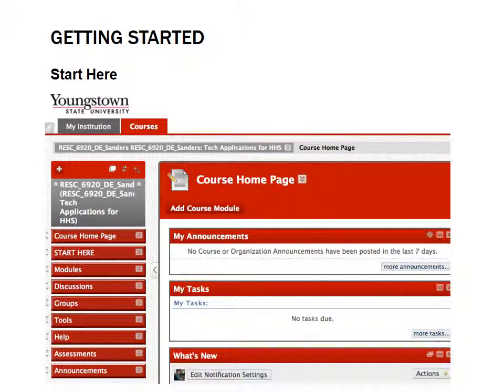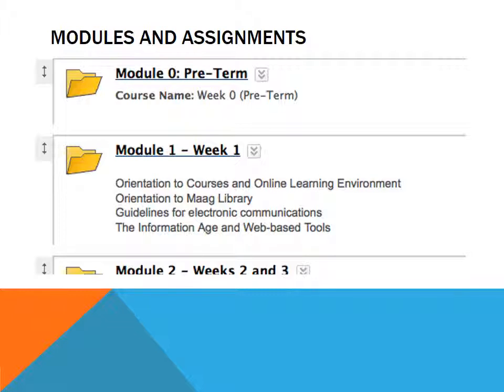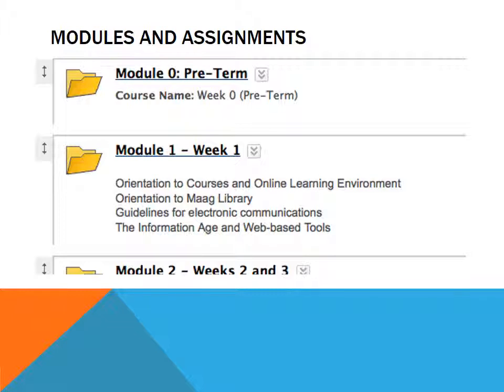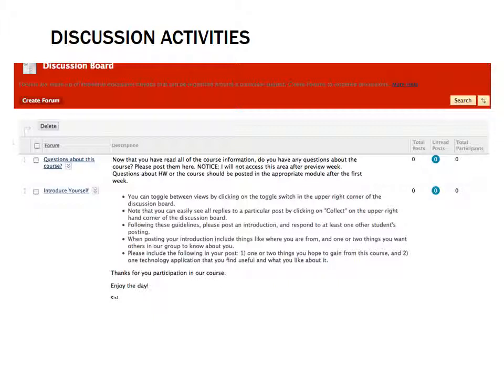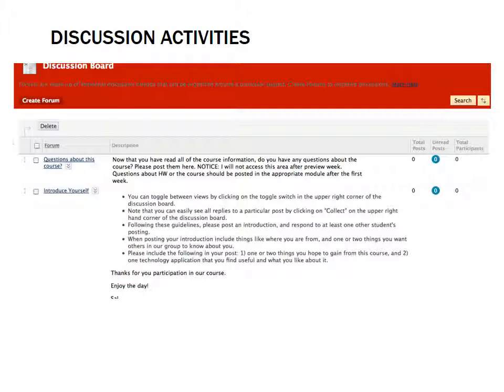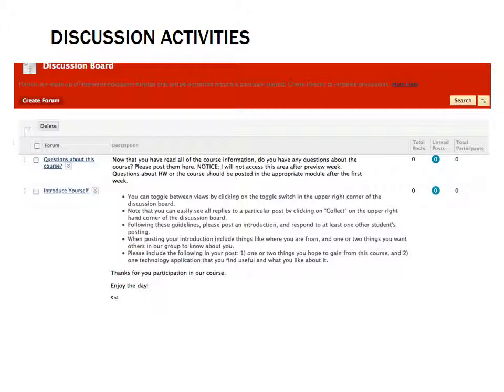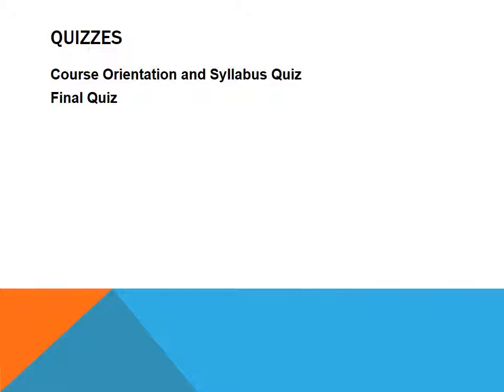RESC 6920 Orientation SAS